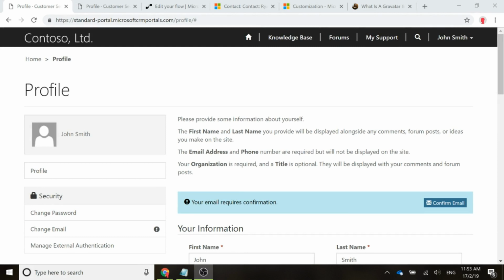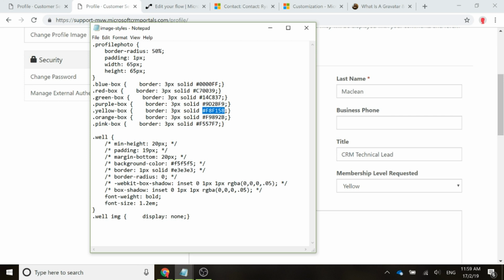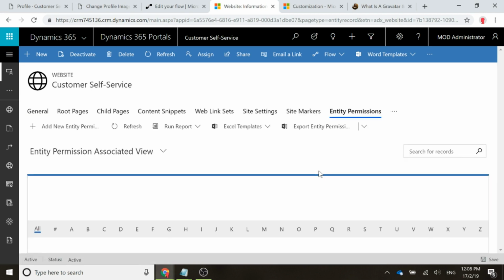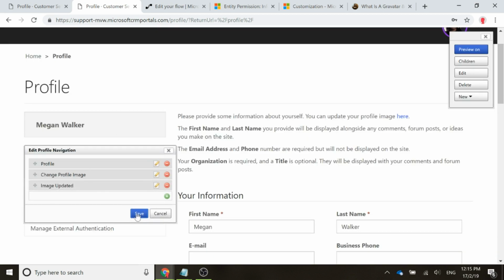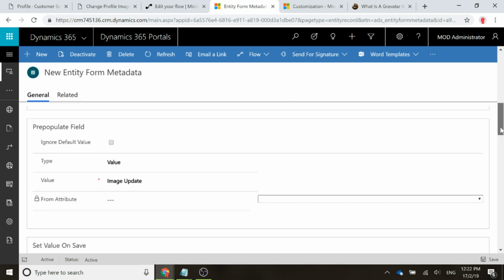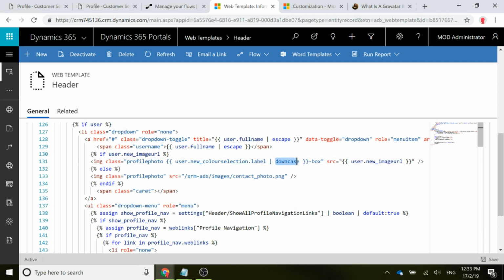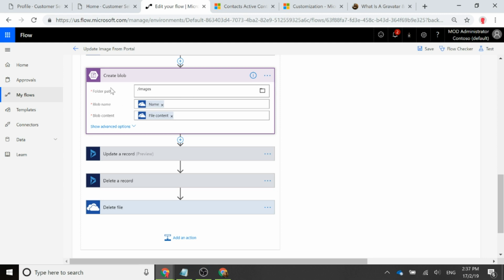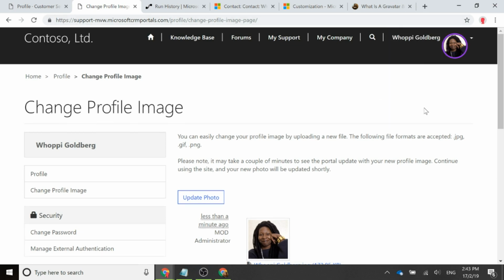Full Process - Adding Profile Photos Using Microsoft Flow, Liquid, CSS & Javascript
One of the slightly annoying things about using a Microsoft Dynamics Portal with D365 CE is the portal users profile image - it just doesn't exist. Instead, a mystery shadow person is displayed.

So, I worked through a process which will allow a portal user to upload their own profile image, which will then be displayed in the portal, and also added to their Contact record in D365 CE.

This video shows the entire process with all steps from adding new forms, entity forms with entity metadata, CSS, entity permissions, javascript, Liquid and a Microsoft Flow.